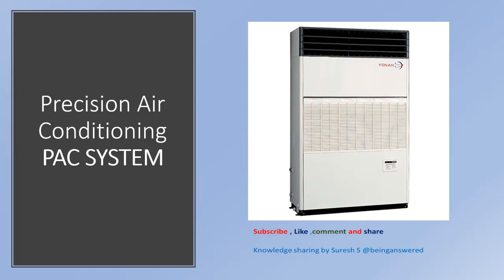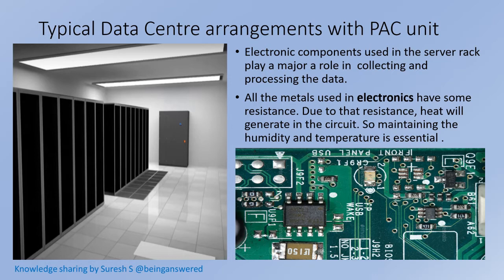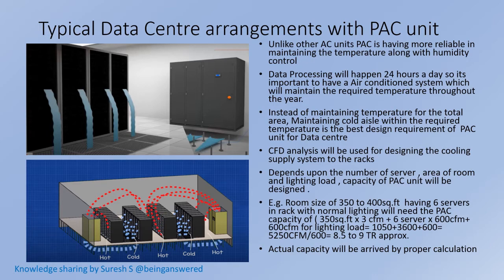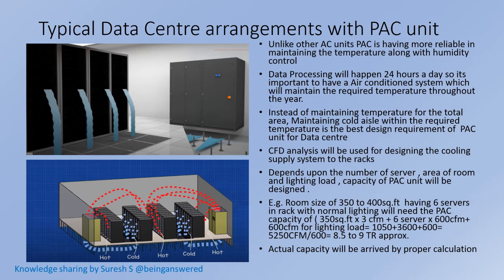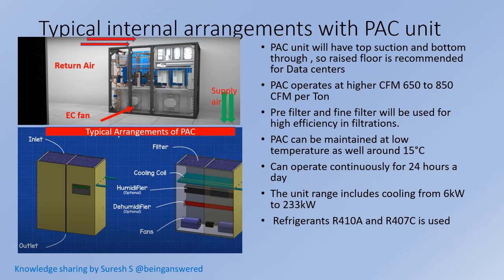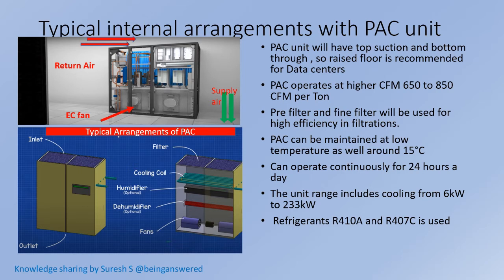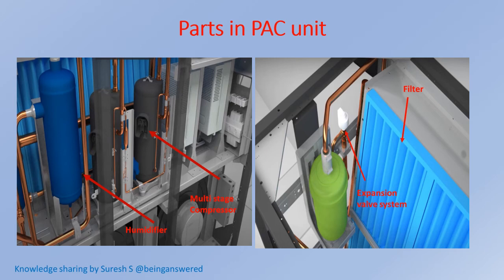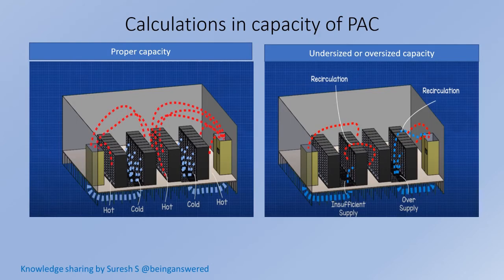HVAC - PAC units functions and advantages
Construction industry is one of the big industries in any country. Almost 5% to 10% of employment in every country differs directly or indirectly through construction activities. Based on the infrastructure development of the country, the nation will be recognised as developed, developing or underdeveloped.
After food and clothing, shelter plays a major role in basic needs. Hence every country focuses on developing the construction activities by investing huge amount in construction industry.
Everyone is directly associated with the construction industry by knowingly or unknowingly. Due to the development of new technology the speed of construction activities is drastically increased.
Construction activities are broadly divided into Civil, Mechanical, Electrical, Plumbing, Carpentry, IT, Electronics, Automation etc.
This channel is focused to give a detailed information on each area broadly and technically. I am expressing in simple way of understanding. There are so many options available on the internet today to upgrade our knowledge. As an expert, I feel the responsibility of sharing the knowledge about this topic to everyone to get benefited.
Engineering graduates, Diploma graduates, experienced candidates in construction industry and Maintenance industry will get benefit from this information to get the new job or get them elevated to next level. Meanwhile the possibilities for second source income will also be shared.
The remuneration in construction industry will be lesser compared to IT industry, but the entrepreneurship opportunities are more compared to other industries.
This you tube channel is focused to train complete  MEP packages in in all aspects .